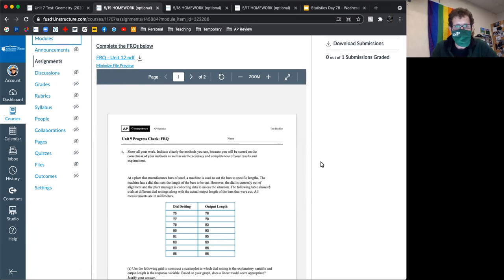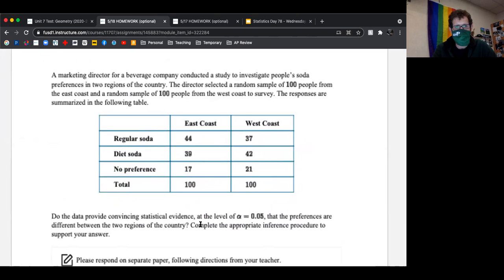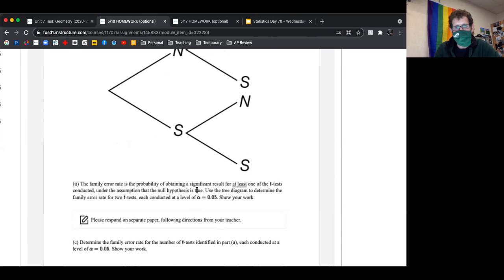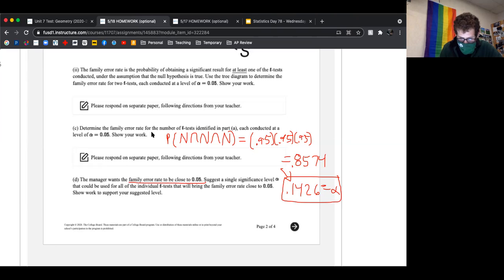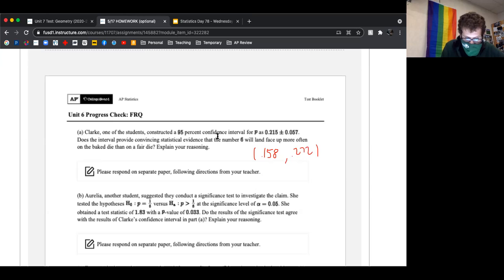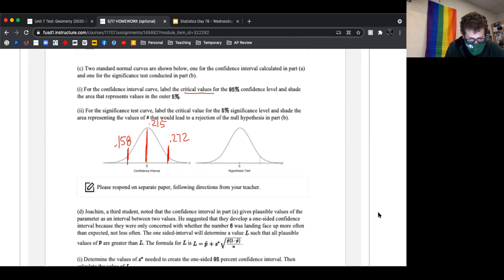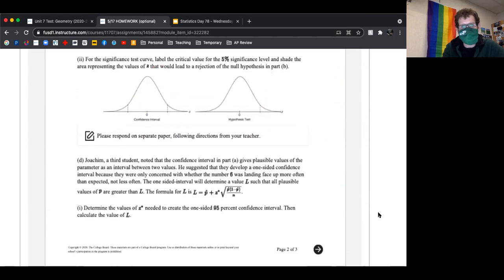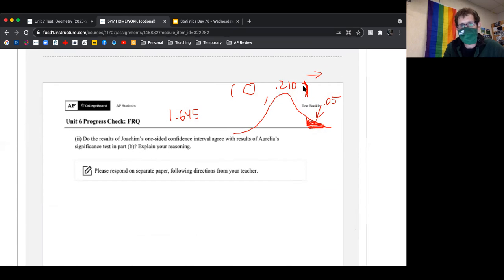5/20/21 AP Stats